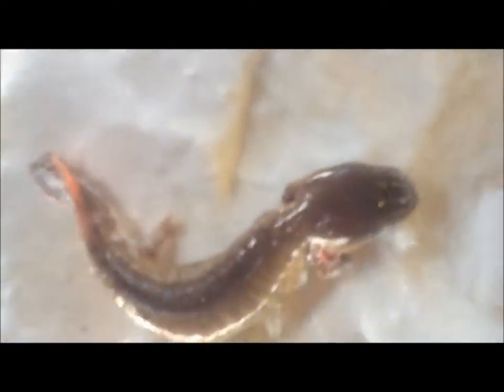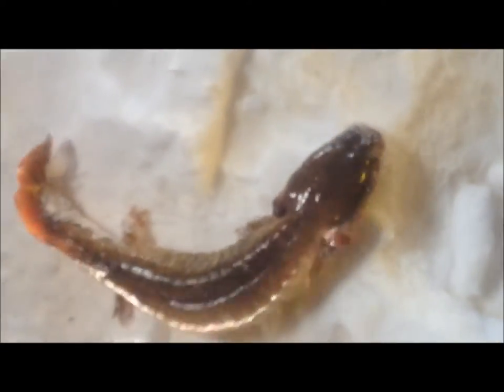Catching my Second Salamander of the Year Ice Fishing with Glow Cicada!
2nd Mudpuppy of the year!  These guys sure are aggressive!